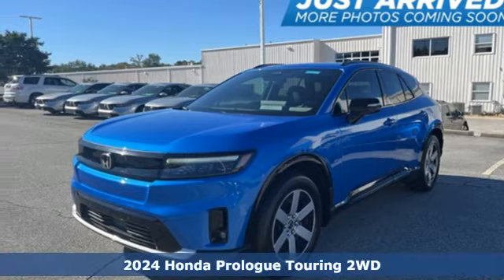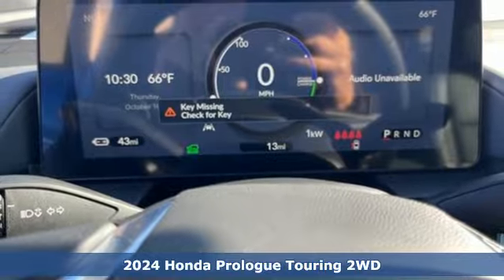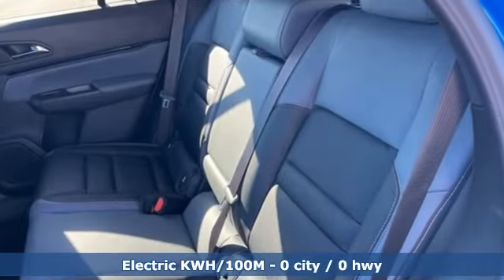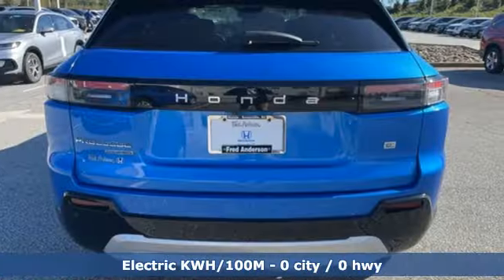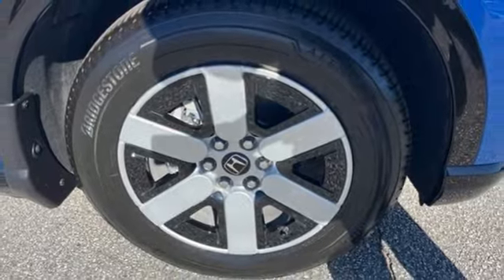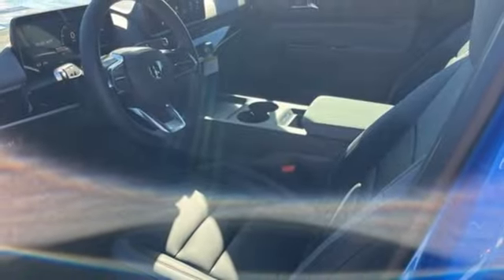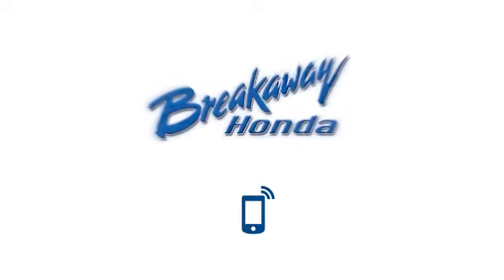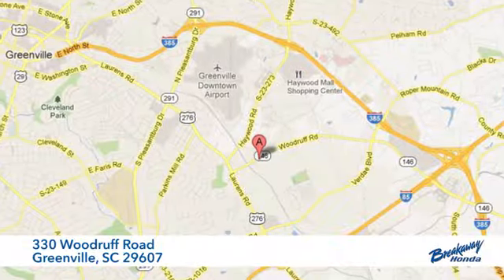New 2024 Honda Prologue Greenville SC Easley, SC RS510233 - SOLD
Year: 2024
Make: Honda
Model: Prologue
Trim: Touring
Engine: Electric ZEV 212hp
Transmission: 1-Speed Automatic
Color: Blue
Interior: Black
Stock #: RS510233
VIN: 3GPKHWRM9RS510233

Address:
330 Woodruff Road